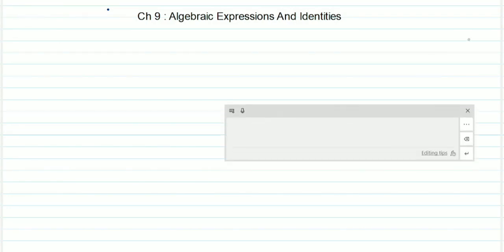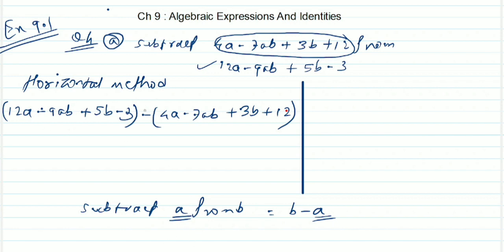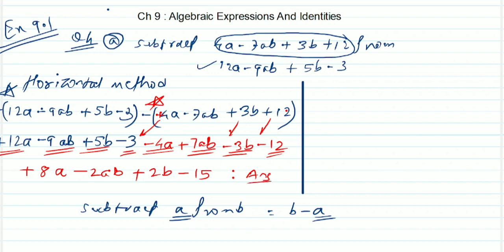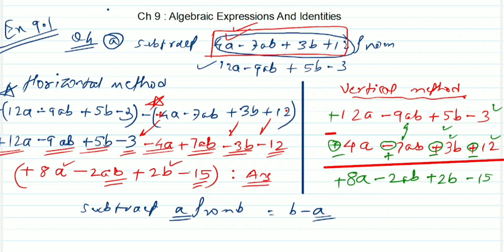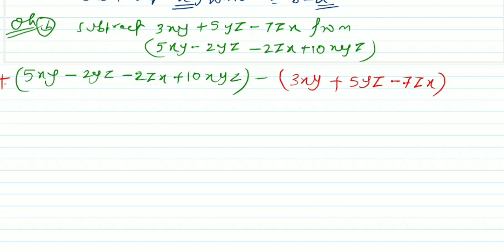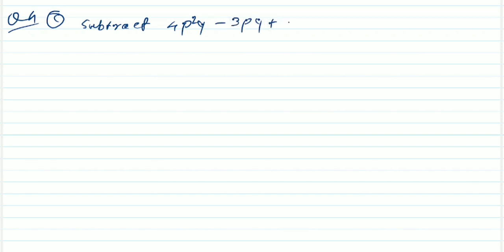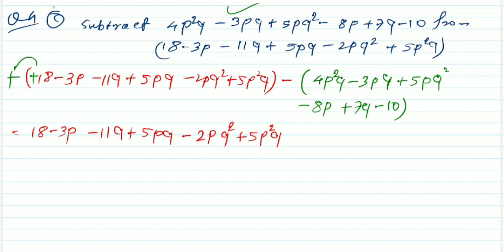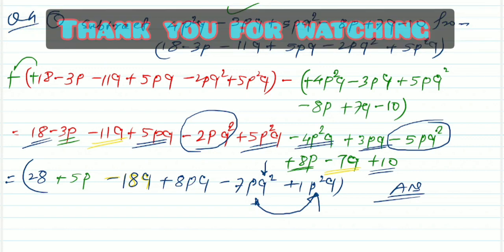Algebraic Expressions And Identities/ Class 8 Math CBSE / EX 9.1 Q 4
Hello Friends,
My name is Anant Gadgil. I am a Mechanical Engineer, teaching Math to students since last 18 years.
In this video i have explained  Q 4 of EX 9.1  Algebraic Expressions And Identities.  I have explained the examples in a very simple and easy to understand method. Also i have told where students generally make mistakes while solving these type of examples.
So please watch till the end to understand the concepts fully.
your comments are most welcome. They will help me to make better videos and also guide me.